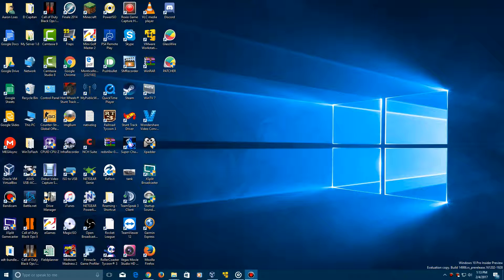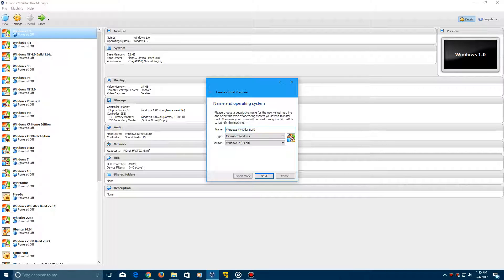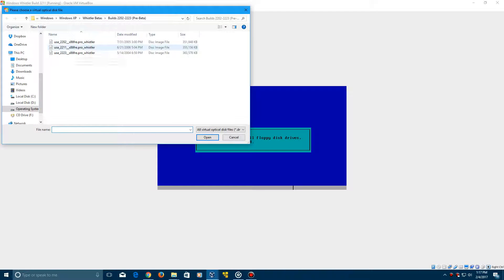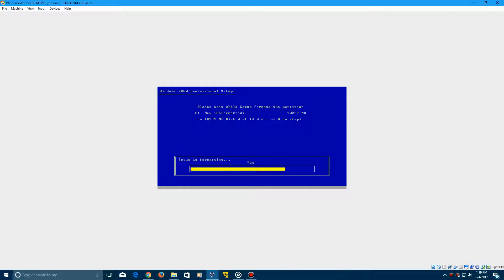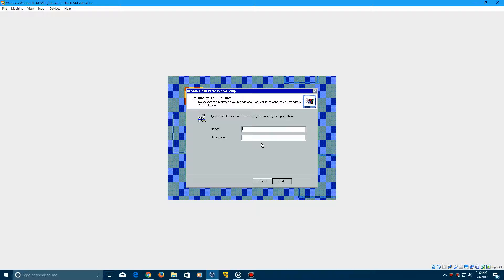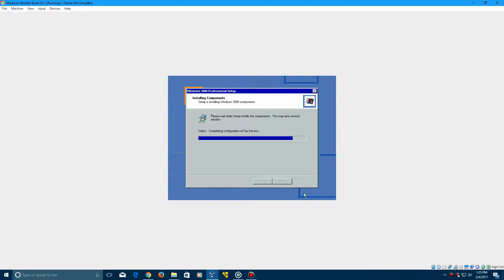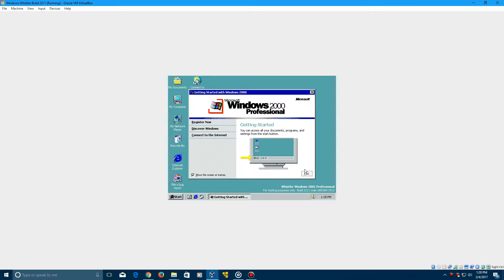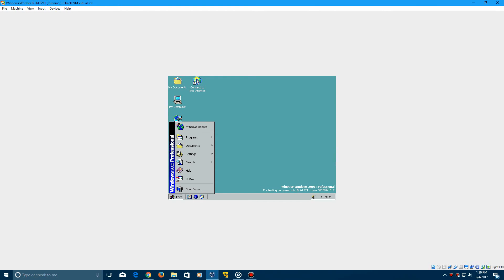Windows Whistler Build 2211 - Installation in Virtualbox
Here is my video tutorial on how to install Windows Whistler Build 2211 in Virtualbox!

BIOS Date:
03/10/2000